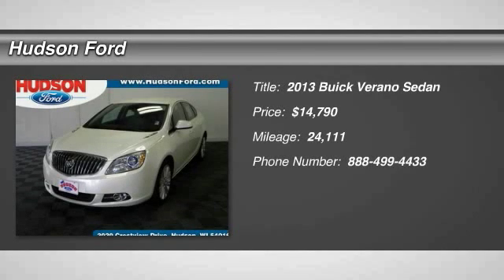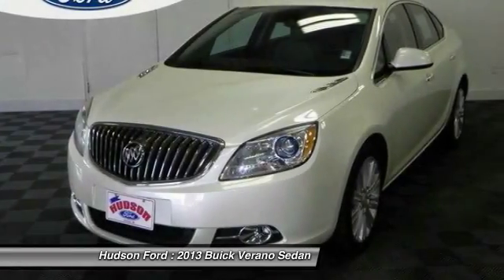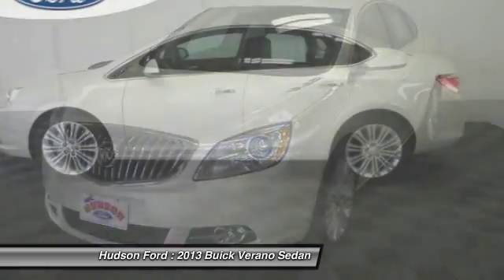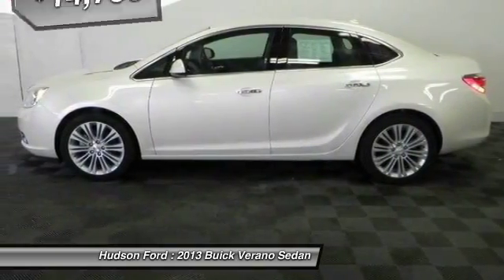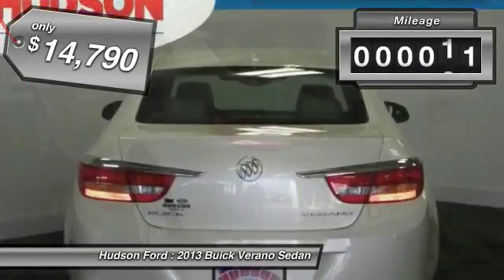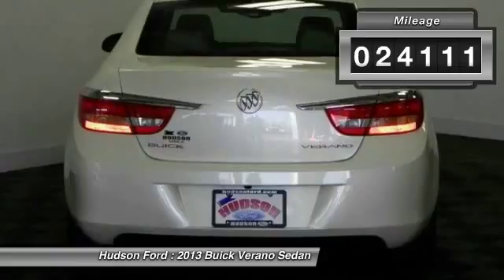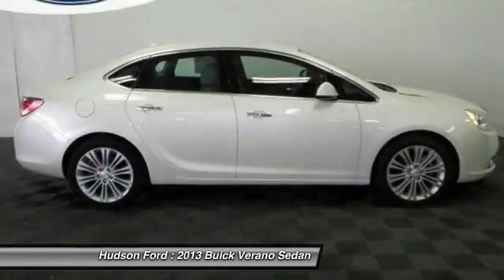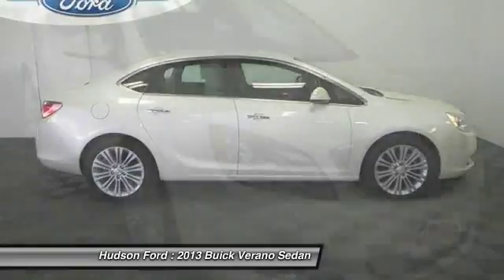2013 Buick Verano Hudson WI 2770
2013 Buick Verano

Hudson Ford
2020 Crest View Drive

Get down the road in this generous Sedan, and fall in love with driving all over again* Less than 25k miles!!! You don't have to worry about depreciation on this terrific 2013 Buick Verano! New Inventory! Dare to compare!!! Safety equipment includes: ABS, Traction control, Curtain airbags, Passenger Airbag, Front fog/driving lights...Other features include: Bluetooth, Power locks, Power windows, Auto, Climate control... All used vehicles are inspected and serviced.